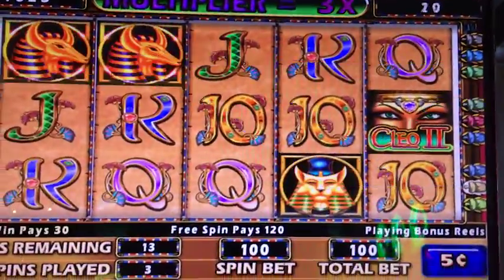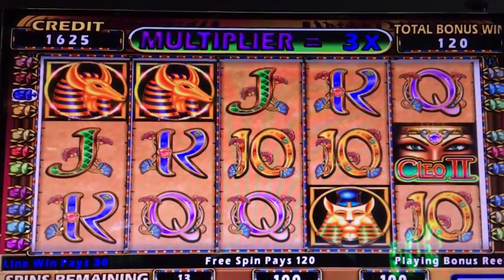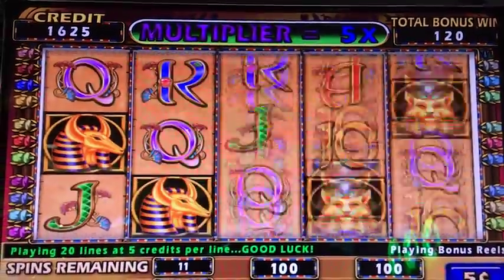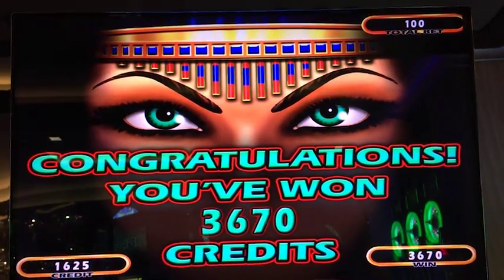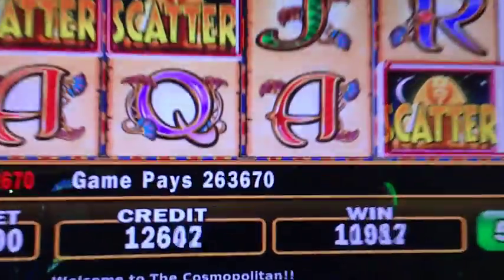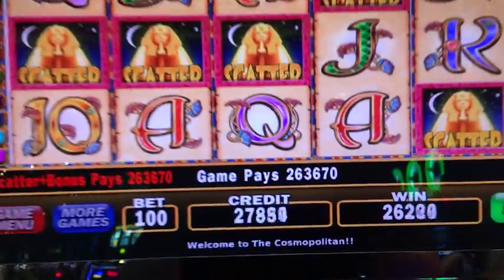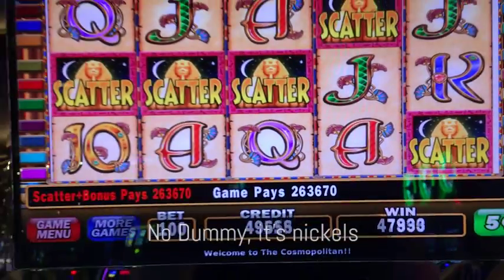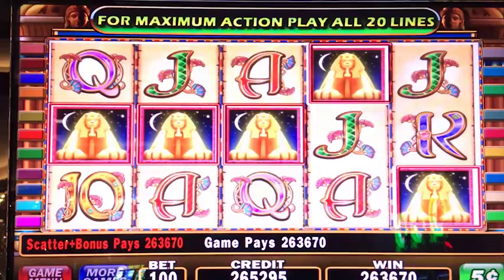Cleopatra II, HUGE Handpay! BIGGEST at Nickel Denom over $10K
Was playing Cleopatra II at The Cosmopolitan in Vegas, a 5cent machine just outside the High Limit room. Hit a huge jackpot. I know I say that it's a 25cent machine in my commentary. But I just came off a 25cent machine and once I hit I was all kinds of confused as you can tell. Either way, Enjoy!